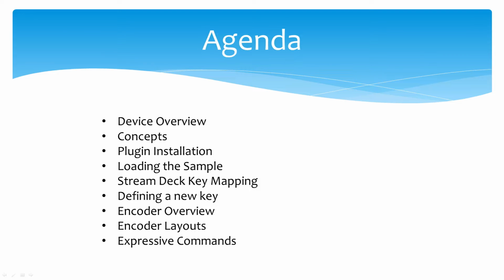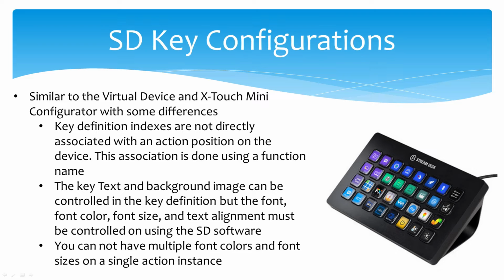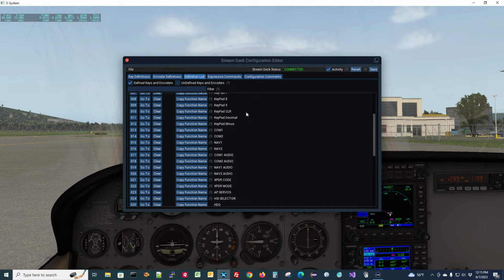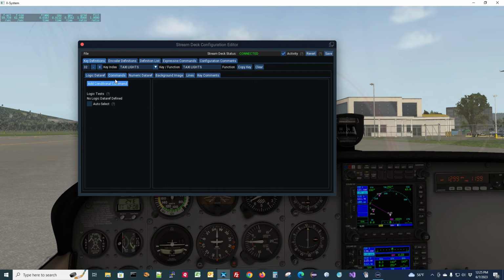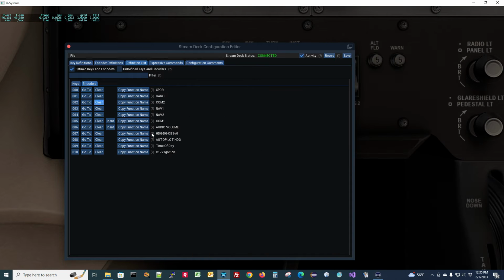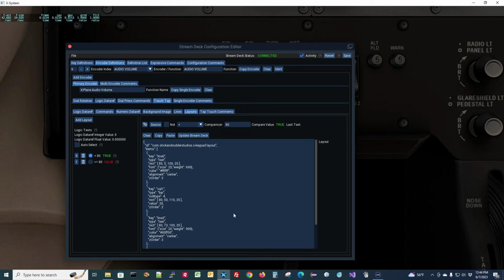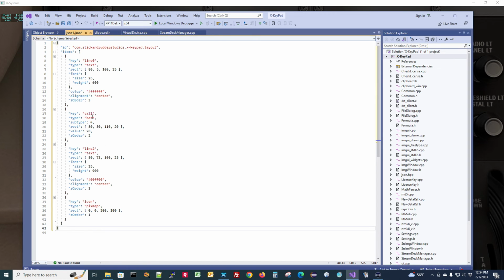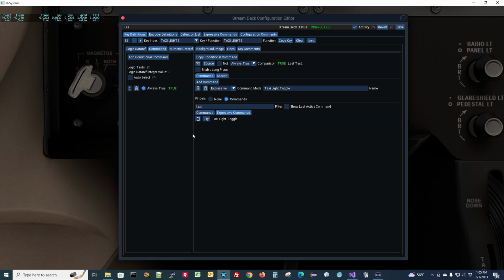X-KeyPad 1.5.1 Stream Deck Tutorial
This tutorial shows you how to use X-KeyPad to configure Stream Deck keys and encoders to work with X-Plane 11 and 12.

02:55       Overview of Stream Deck Devices
13:00       Installing the X-KeyPad Stream Deck Plugin
14:53       Loading the generic sample configuration
20:56       Mapping actions to functions
29:36       Adding a new key from scratch
39:39       Overview of encoders on the Streak Deck Plus
49:50       Encoder Touch Panel Layouts
01:03:15 Expressive Commands

The two most popular Stream Deck devices for use with X-Plane are the Stream Deck Plus and the Stream Deck XL. Both can be purchased on Amazon using the following links:

Stream Deck Plus
Stream Deck XL

Some of the icons used in the sample configuration are with the permission of sideshowfx. You can see their entire collection of flight simulator icons here: